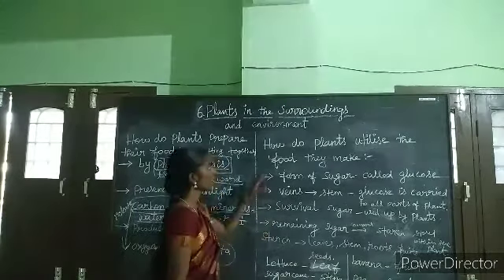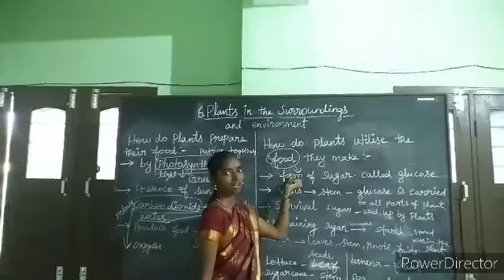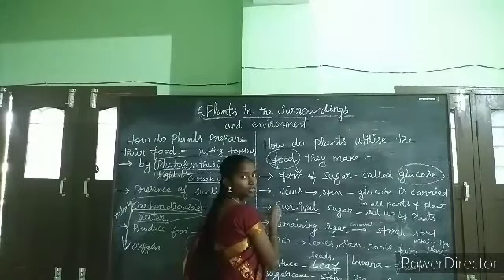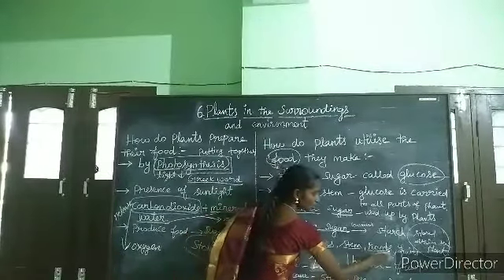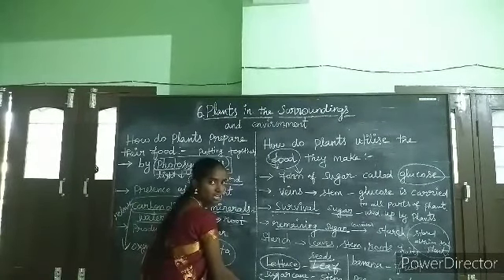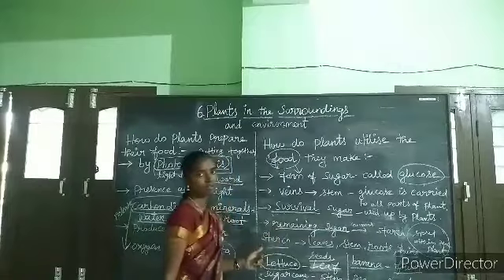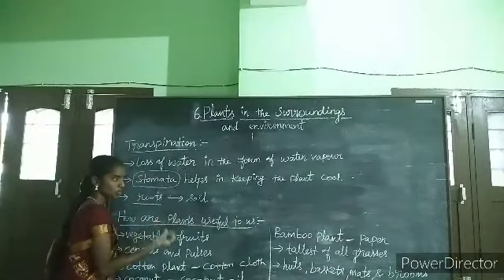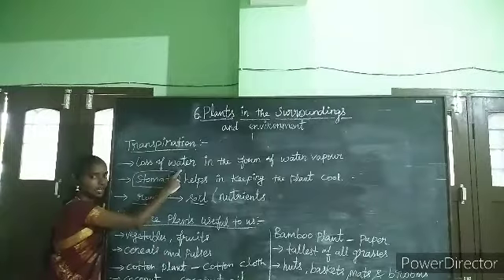Class IV _SCIENCE lesson 6 _part 3_Mrs.,Rajehwari